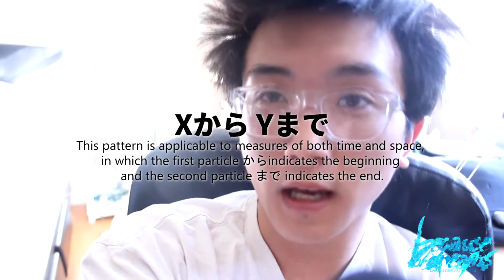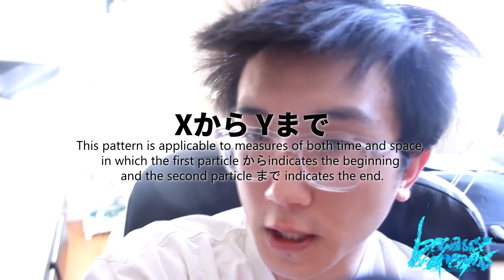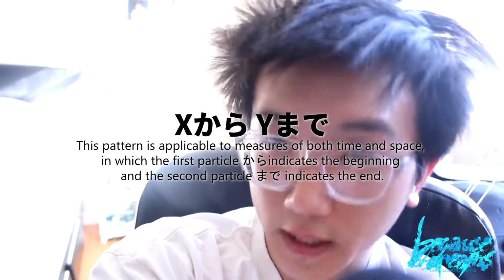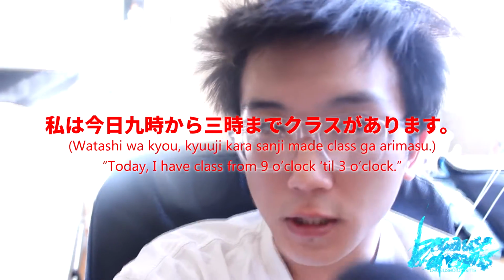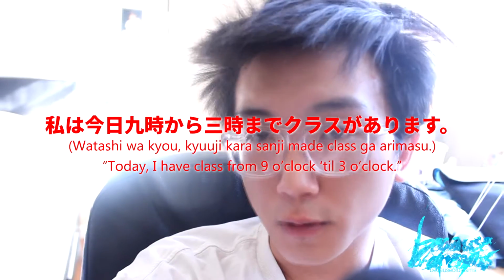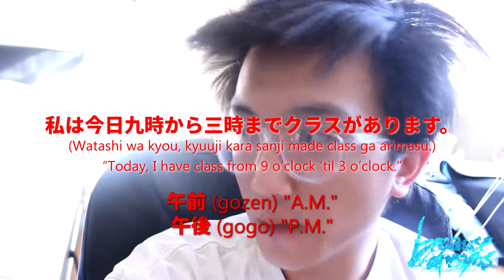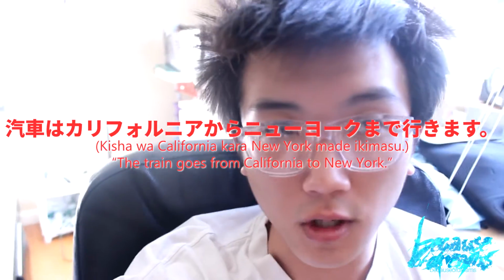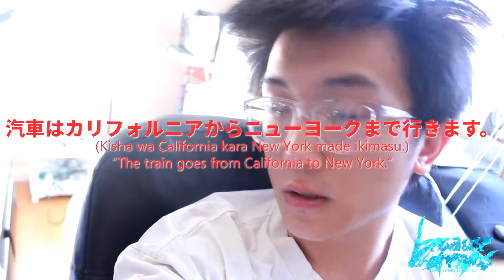「Learn Japanese」 Expressing "From X to Y" (Time and Space) with から and まで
「Learn Japanese」 Xから Yまで

This pattern is applicable to measures of both time and space, in which the first particle から indicates the beginning and the second particle まで indicates the end.

Example(s):

私は今日九時から三時までクラスがあります。
(Watashi wa kyou, kyuuji kara sanji made class ga arimasu.)
“Today, I have class from 9 o’clock ‘til 3 o’clock.”

汽車はカリフォルニアからニューヨークまで行きます。
(Kisha wa California kara New York made ikimasu.)
“The train goes from California to New York.”

Edit(s):

The first time it is pronounced, 汽車/(kisha)/"train" is mispronounced as kishi.